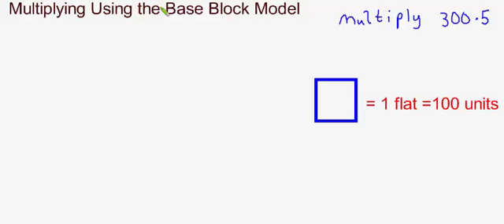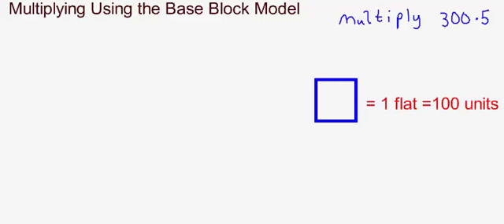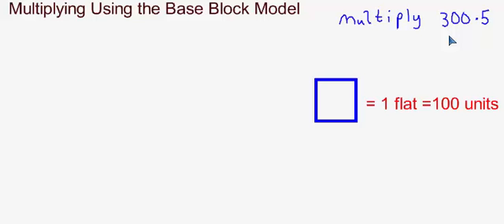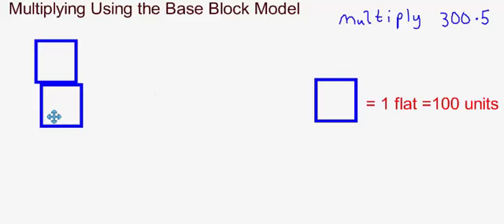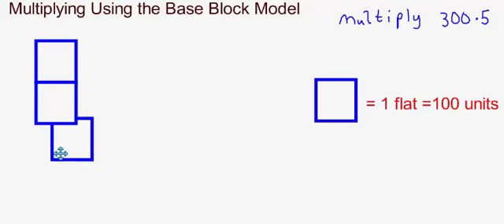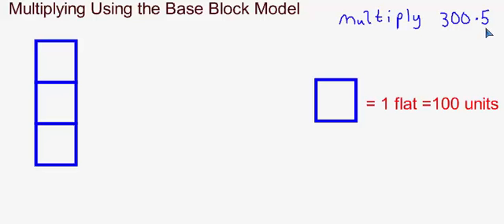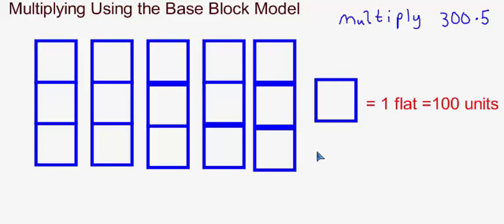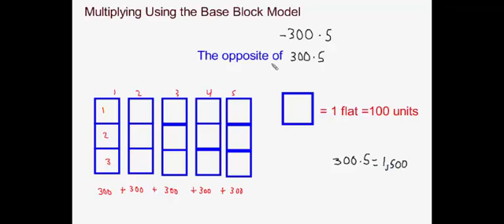Multiply Large Numbers Using Base Blocks